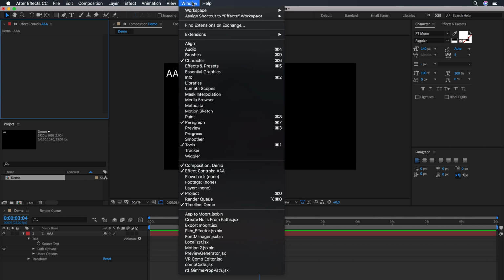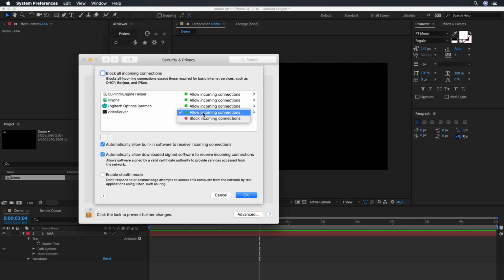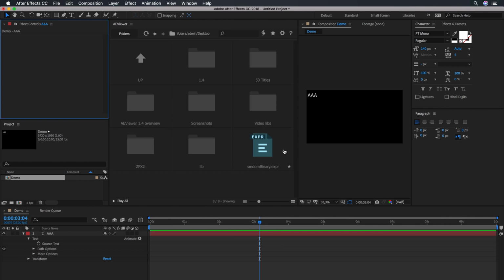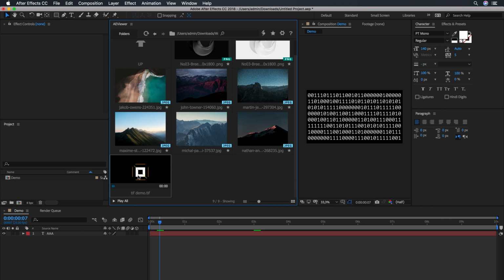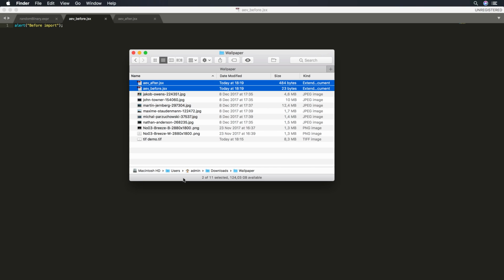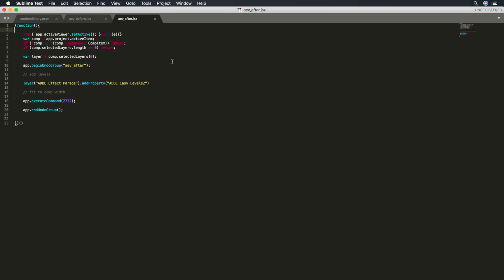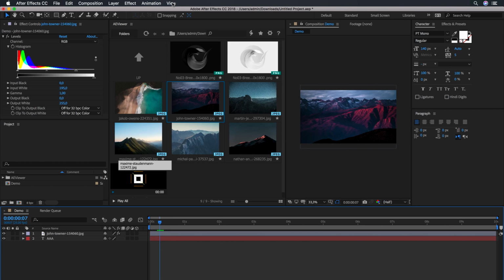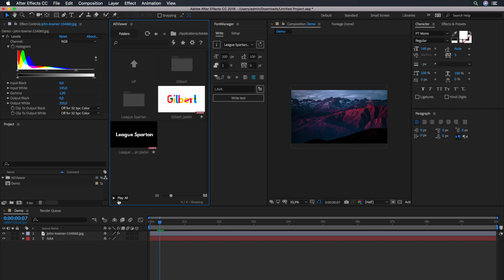Aeviewer 1.4 overview [now support more videos and codecs]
We are excited to announce the long-awaited update of AEViewer!
The new version includes lots of codecs support and media formats and much more!

0:09 New Video & Image Formats and Codecs
0:31 Supported Formats List
0:42 Firewall Setup (macOS)
1:10 Firewall Setup (Windows)
1:19 EXPR Format (Expression Files)
1:49 EXPR File Preview with GIF
2:06 16 & 32-bit TIFF and EXR Support
2:14 VideoHive Big Pack Integration
2:26 Pre/Post Import Scripts (aev_before.jsx & aev_after.jsx)
3:15 Font Manager Integration
3:37 Bug Fixes & Performance Improvements